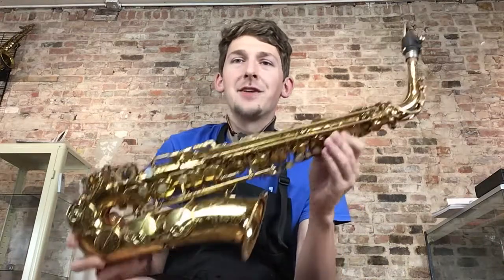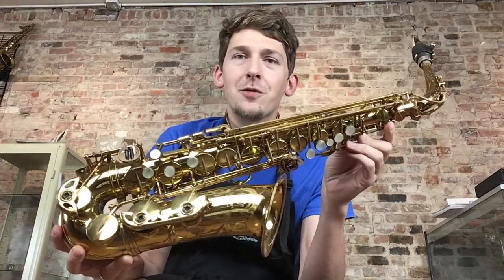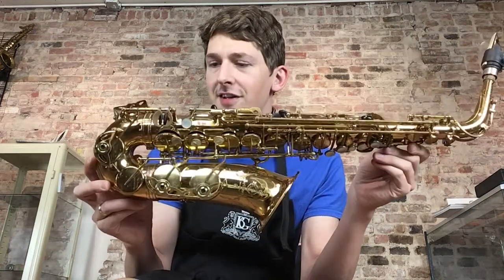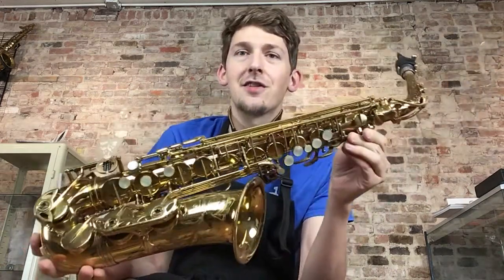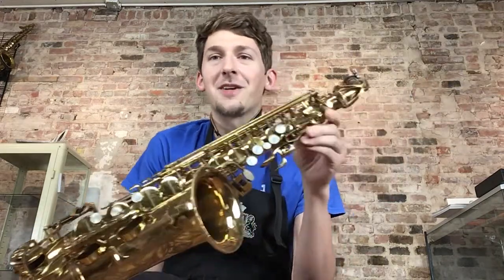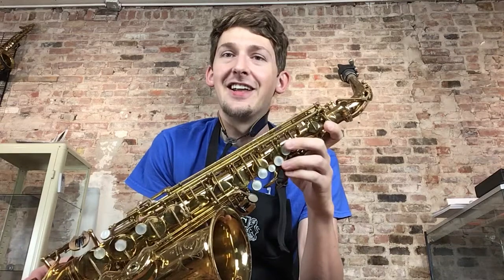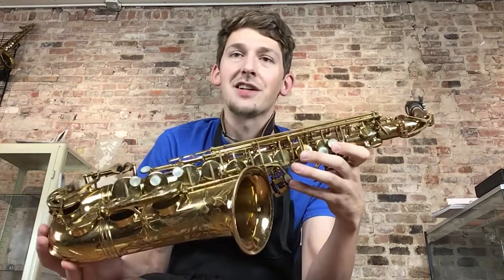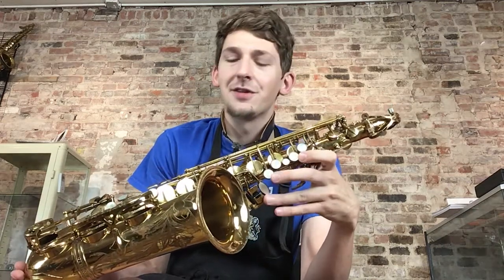Play test Selmer Mark VI Alto saxophone original lacquer. tribute to Charlie Parker 100th birthday!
In this video I am Play testing a Selmer Mark VI Alto saxophone with original lacquer produced in Paris France in 1971. In this video I want to give a tribute to Charlie Parker’s 100th birthday! He has been one of my all time biggest musical influences and I believe he is one of the most prolific geniuses of the 20th century.

This gorgeous saxophone has been freshly overhauled and is now for sale in our saxophone shop. For more pictures and information please follow this link: